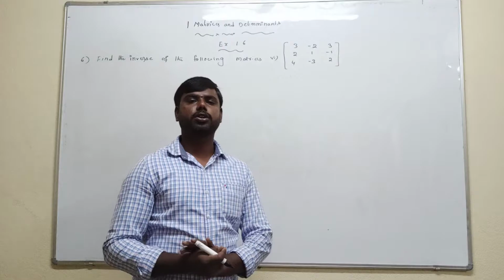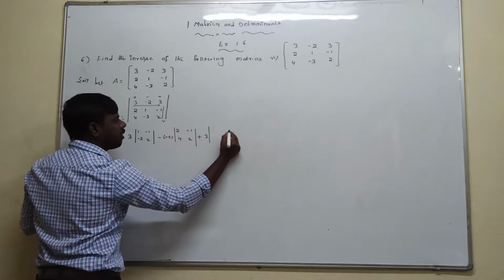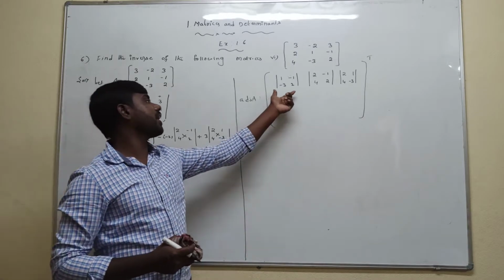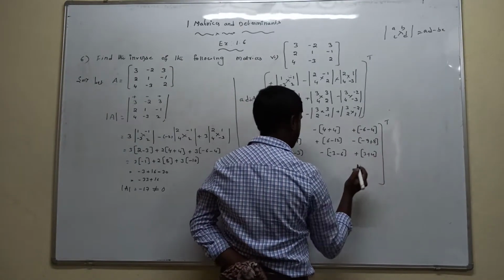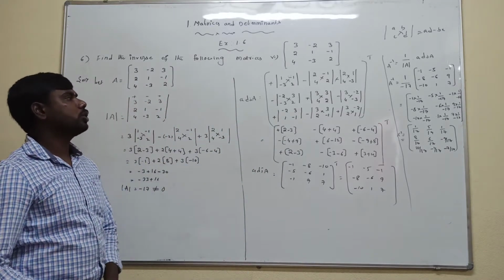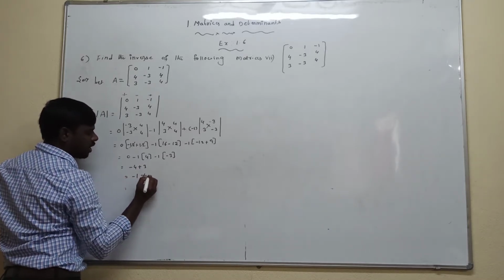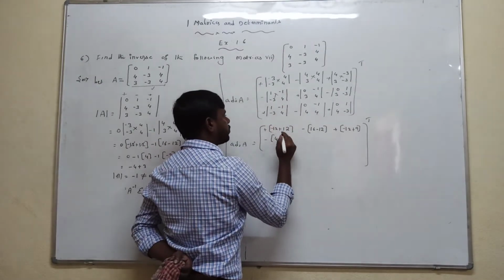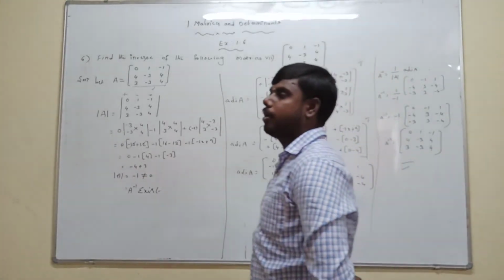1.Matrices and determinants (10/8/21)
Ex 1.6( Q no 6 ( vi to vii))